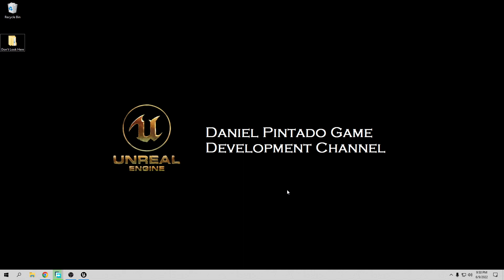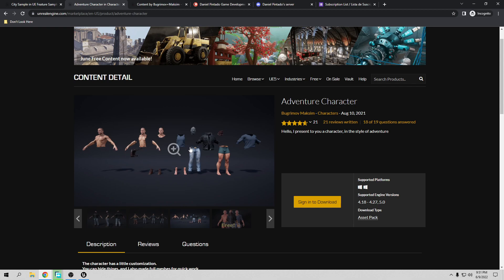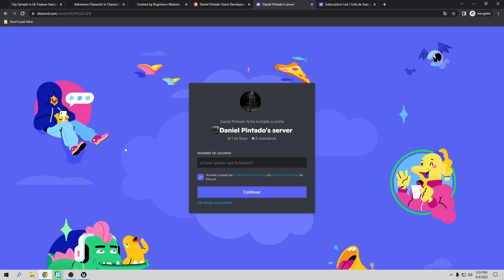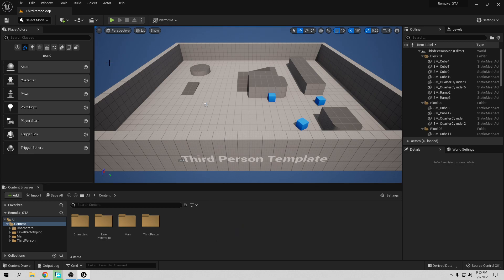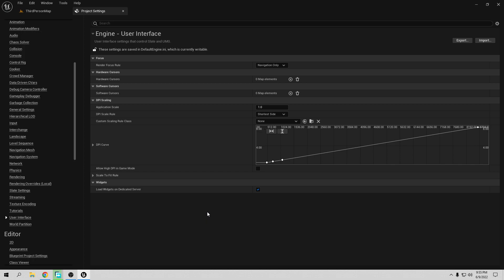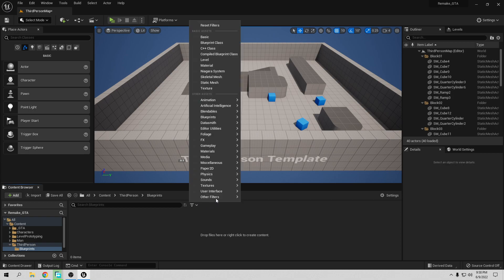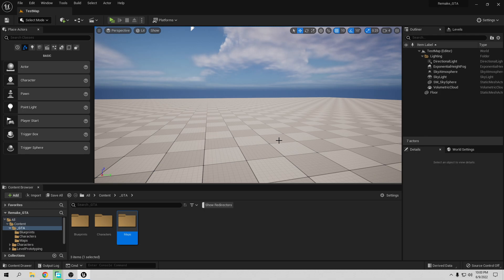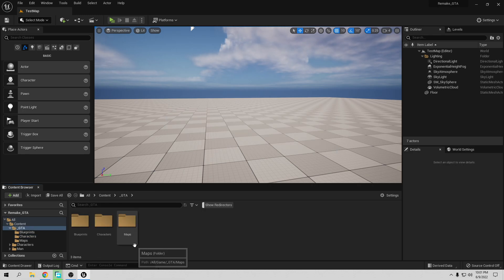Unreal Engine: Remake GTA for UE5 (Part 1: Project set up)